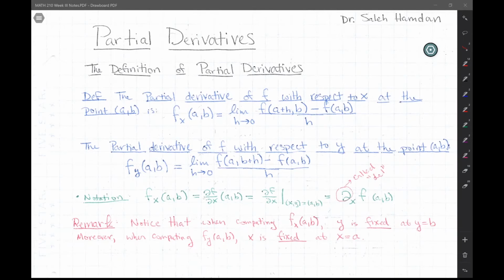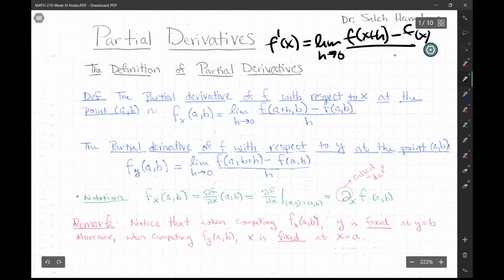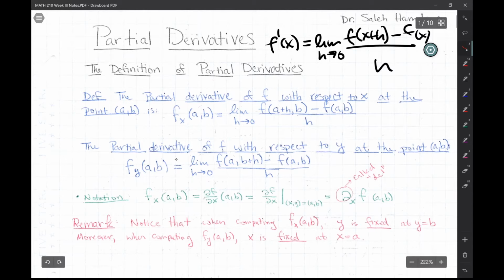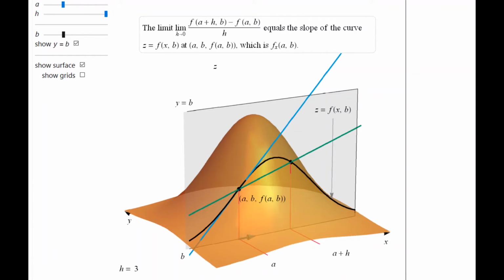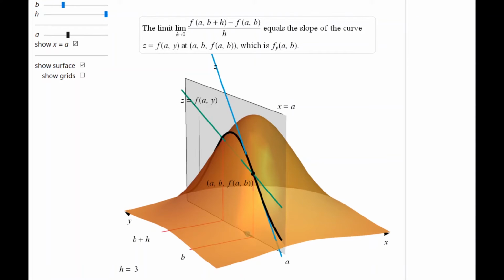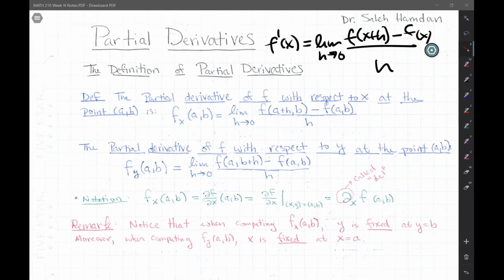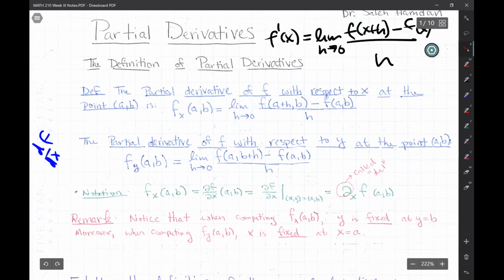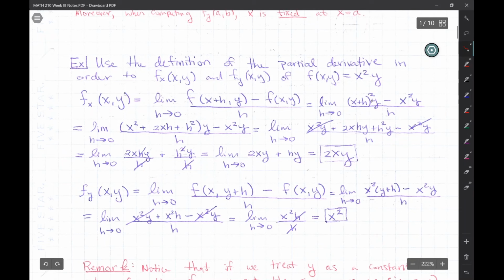Calculus III E20 Partial Derivatives The Definition